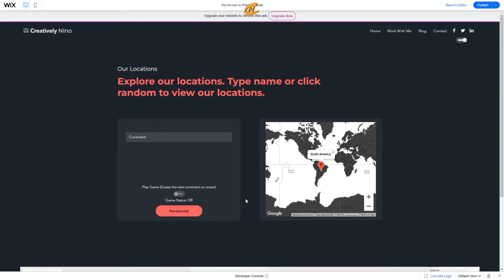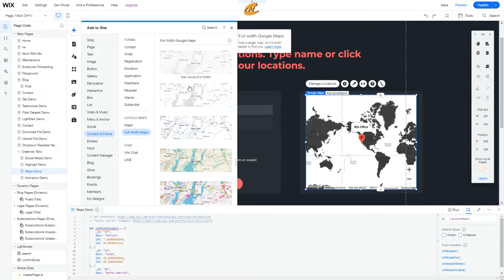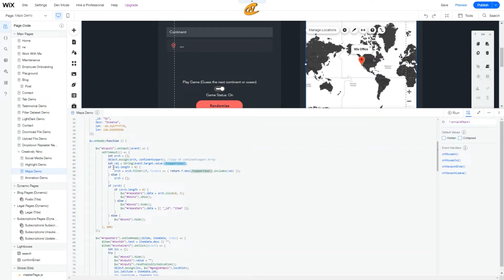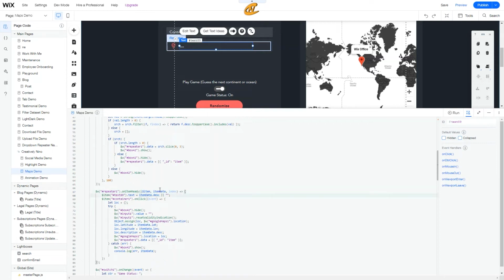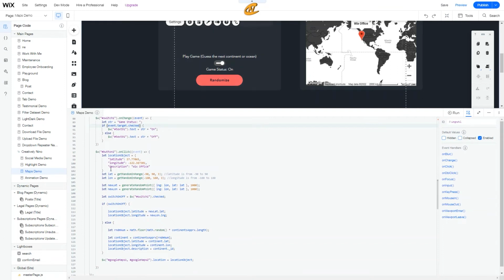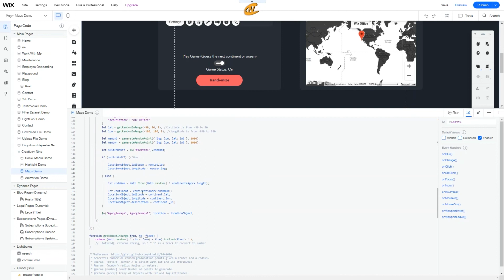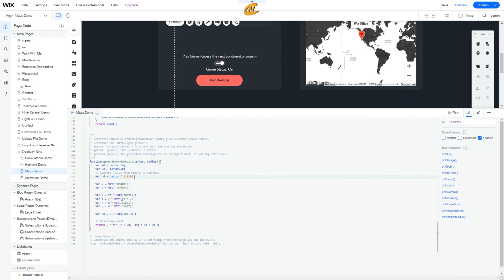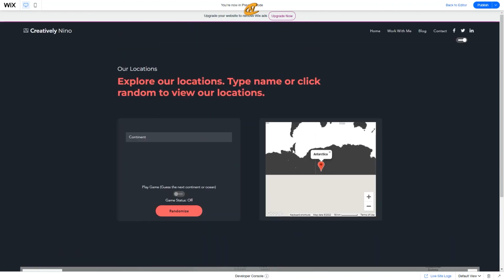How to Update Google Maps Location on Wix Website using Velo - Wix Tutorial 2022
Want to know how you can use velo to display a given location using the Google Map element? Find out how to use one or more locations one multiple dynamic maps that Wix offers.

Make sure to look at what was covered section to skip around because this is a lengthy one.

If you want a specific tutorial on any topic place " # CNinoTut " in the comments below, I will make sure to get to it in future tutorials. to submit a wishlist item that I can focus on faster.

📚 WHAT WAS COVERED:
00:00 CN Intro
00:50 Turn on Velo Wix Developer Mode
01:07 Setup Elements for Website (Repeater, Google Maps, etc.)
03:49 Code setup for Google Map Element
05:40 Input Method Code Setup
10:00 Repeater Function|Method Code Setup
10:29 Set location in Google Map Element
13:08 Randomized Latitude and Longitude Generator (Game)
22:13  Preview Google Map Element on Website
24:50 Outro